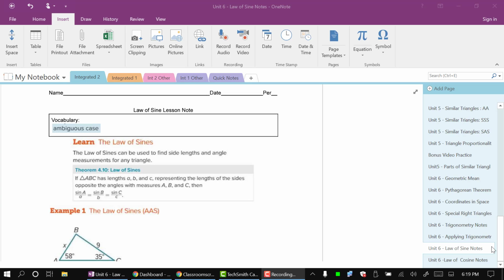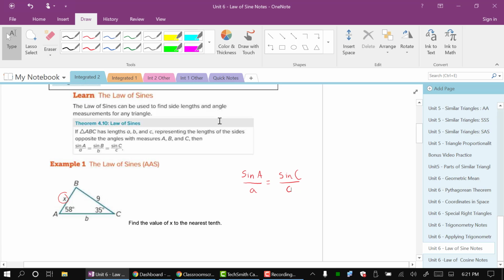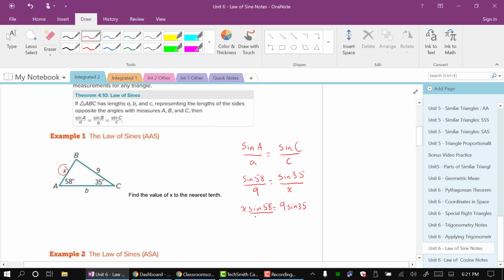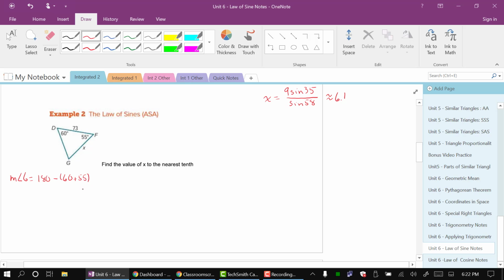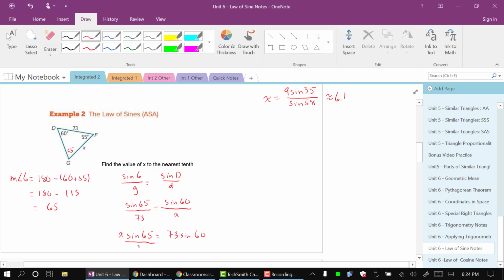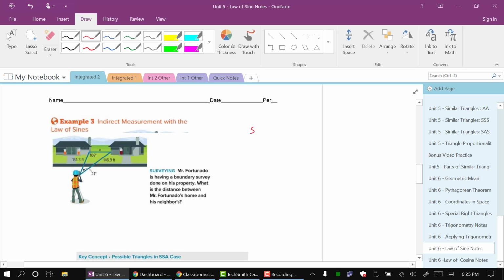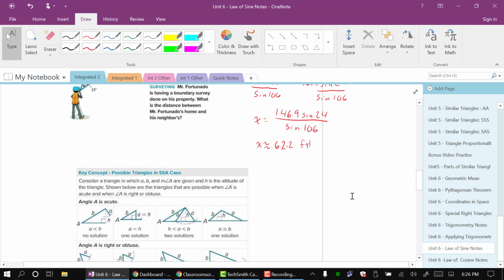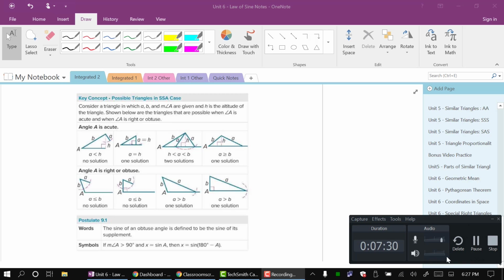Integ 2 Unit 6 Law of Sine Notes Video